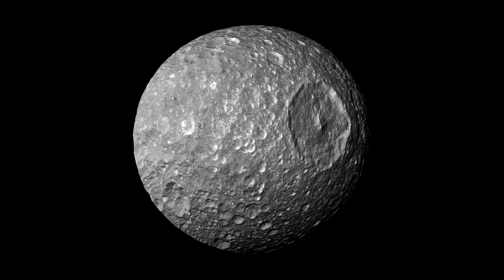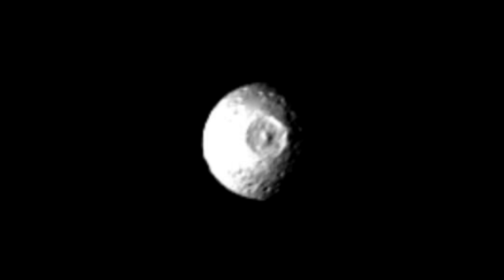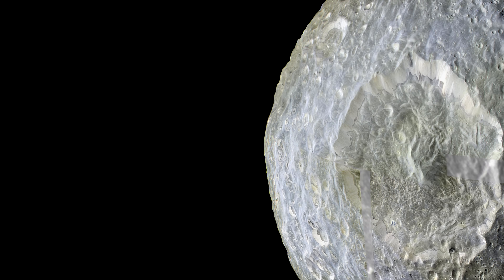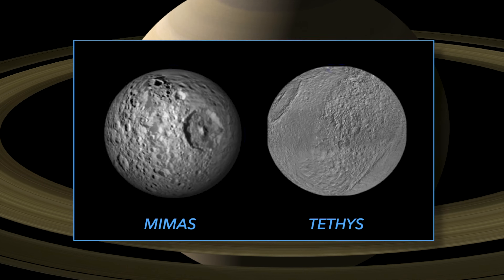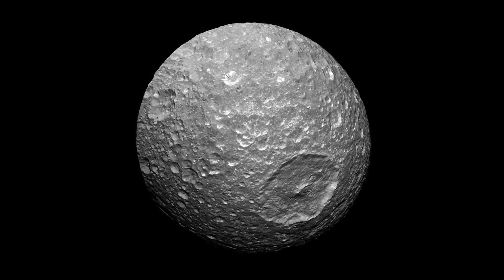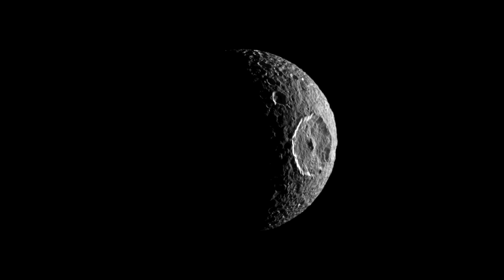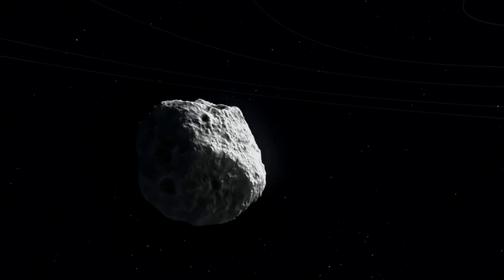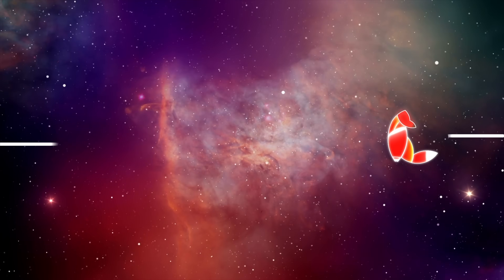This Moon Shouldn't Exist: The Mimas Test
At first sight – it looks like science fiction. But this is a real photograph of Saturn's innermost moon.

What could have created such a huge crater? How did the moon survive the impact? And what would happen if something so big hit our planet. Would we survive? Find out – as we uncover the secrets of Mimas: Saturn's Death Star moon.

- YouTube may suggest similar content to you in the future, allowing you to learn new things and be entertained at the same time.
- You’ll become part of the ElderFox community, where your comments are read and any feedback taken into account.
- You will control a part of the future of YouTube.

All this, is free. Let me know below if you clicked the button. :)